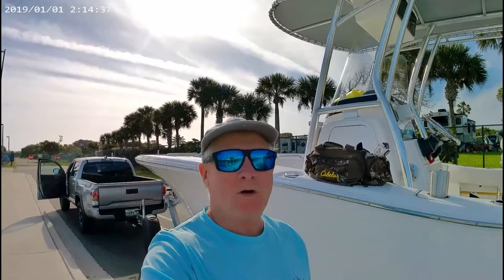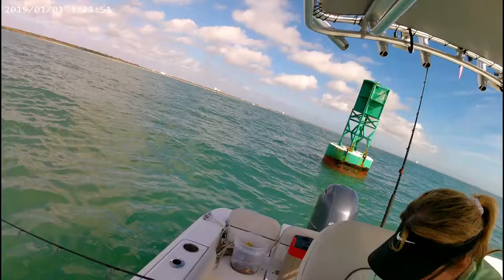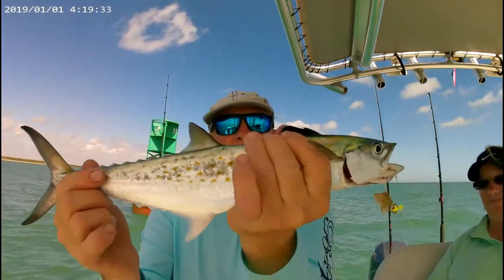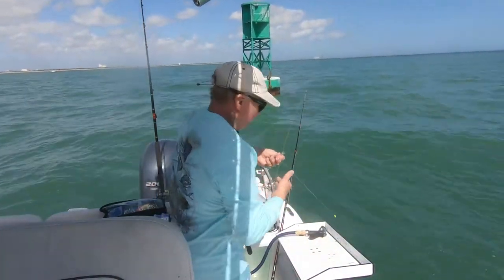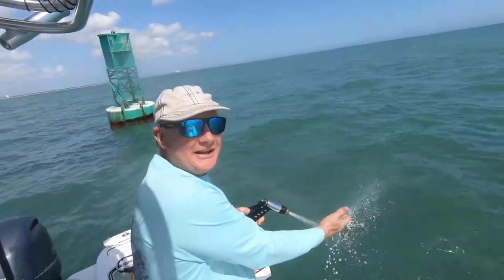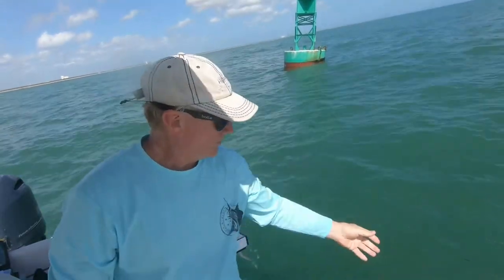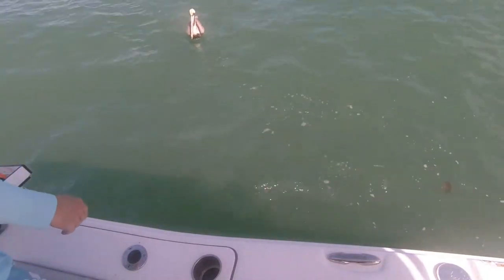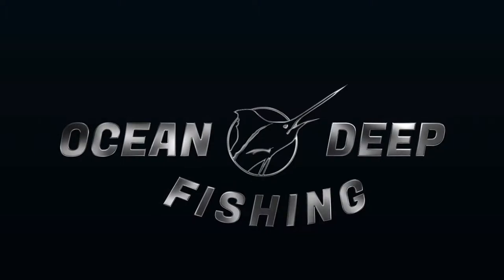SPANISH MACKEREL, BLUEFISH, BITE WAS ON FIRE TODAY.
SPANISH MACKEREL AND BLUE FISH WERE NON STOPTODAY. FISHING OUT OF CAPE CANAVERAL.USING SHRIMP ON EVERY HOOK. WE HAD THE BEST DAY CATCHING SPANISH MACKEREL AND BLUE FISH JUST OFF THE BUOYS. THE SEA'S WERE JUST A BIT TO MUCH TO GET OFF SHORE SO WE DECIDED TO CHECK OUT THE BUOY'S. THE FIRST STOP SHOWED FISH ON THE BOTTOM TO THE MIDDLE WATER COLUMN. AND THEY WERE STACKED SO WE STARTED THERE. THE BITE WAS SO HOT THAT WE NEVER MOVED ALL DAY. SHRIMP MACKEREL BLUE FISH